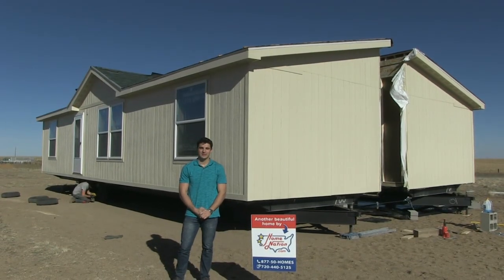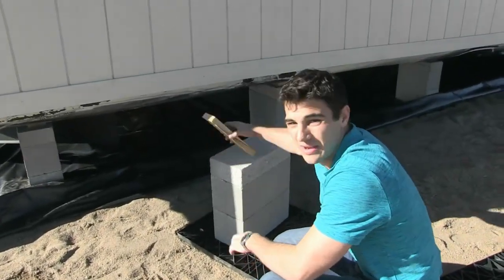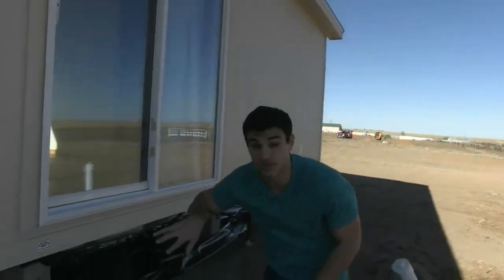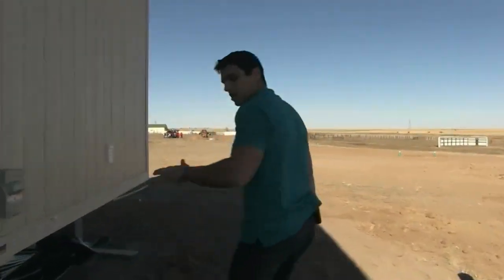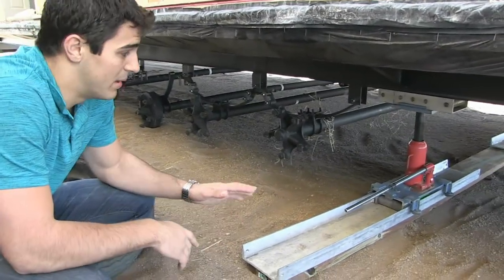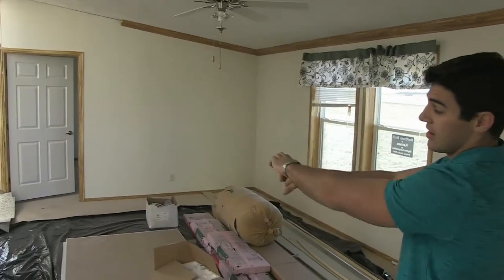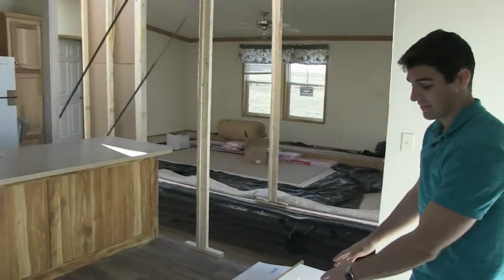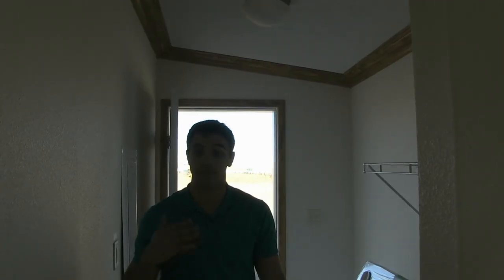Double Wide Installation Overview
Double Wide installation overview and walk through with Kyle at Home Nation